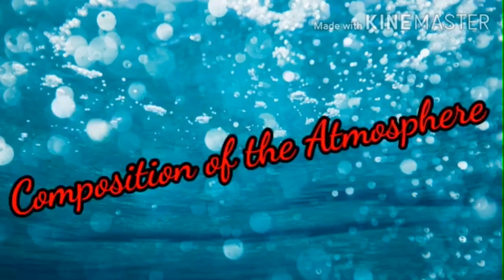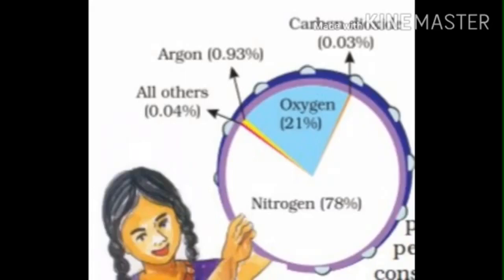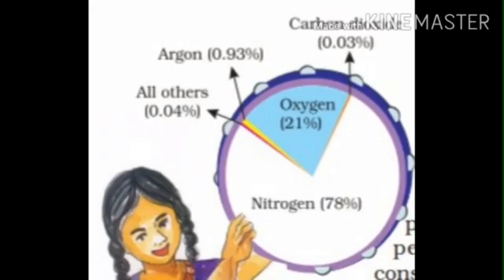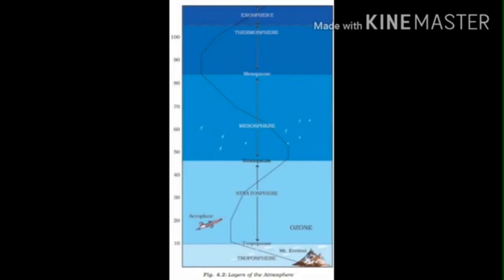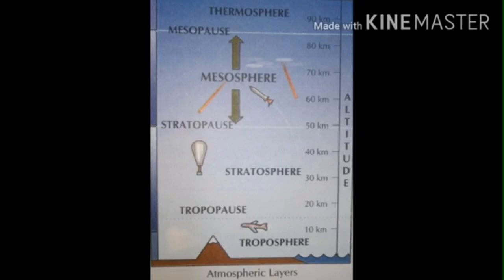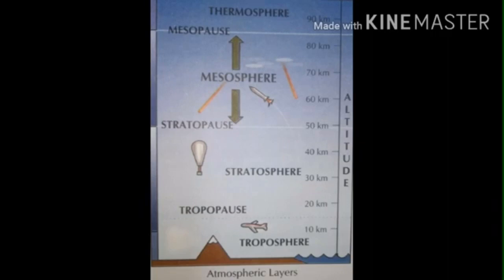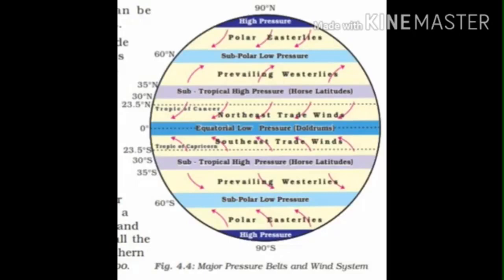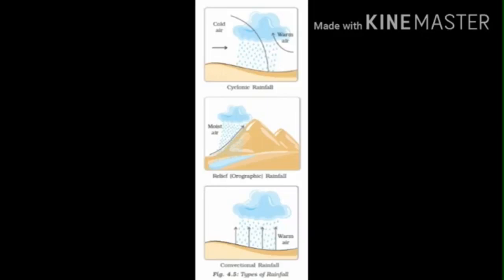GRADE VII SST GEOGRAPHY CH - 4 AIR